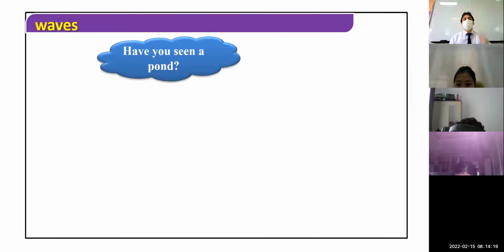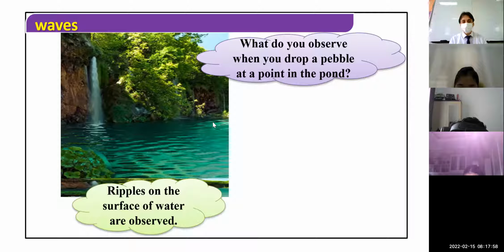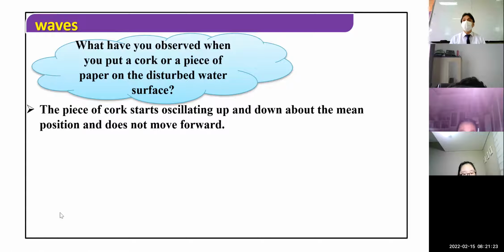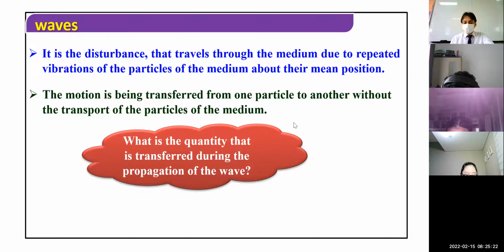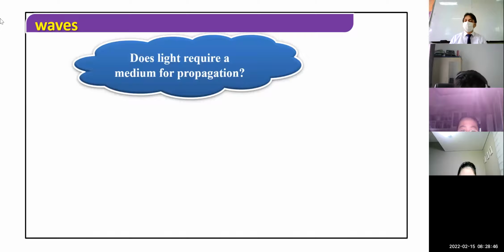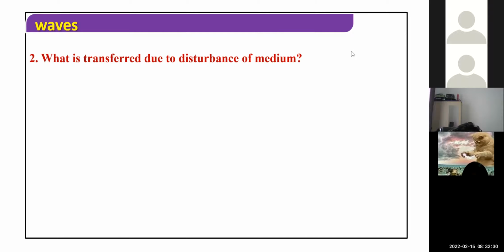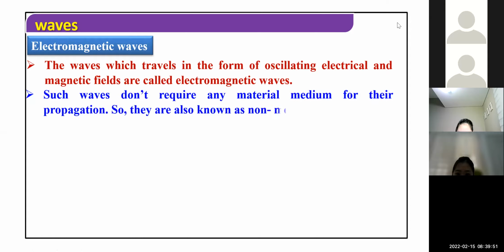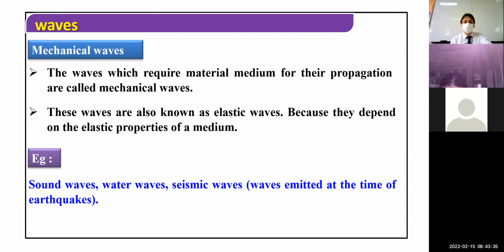IGCSE Physics Waves and Sound L1